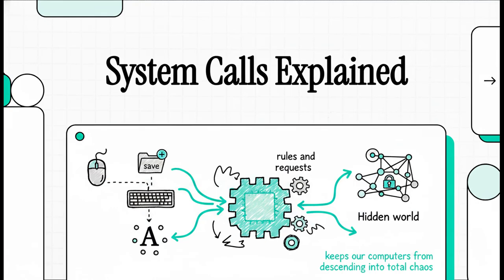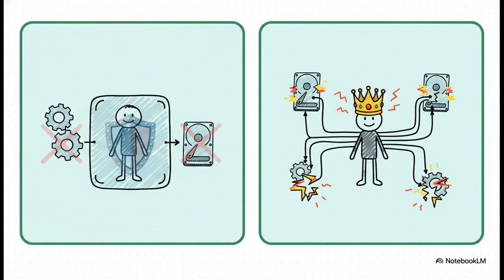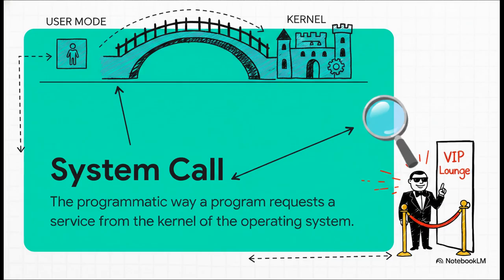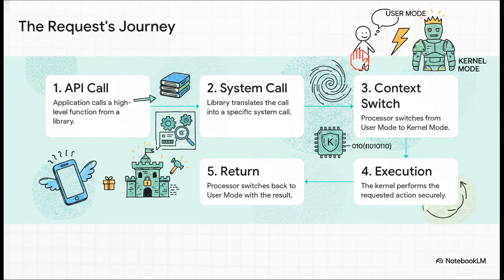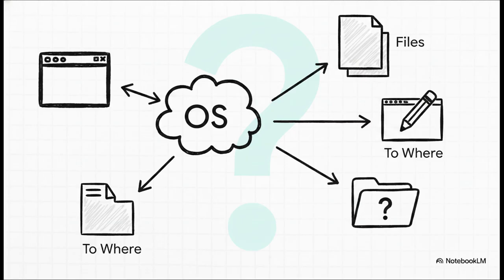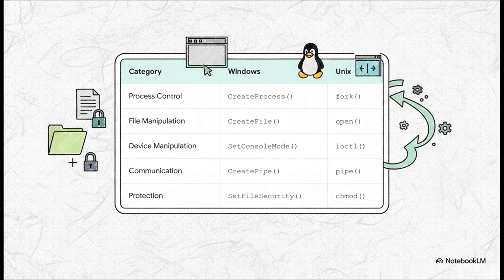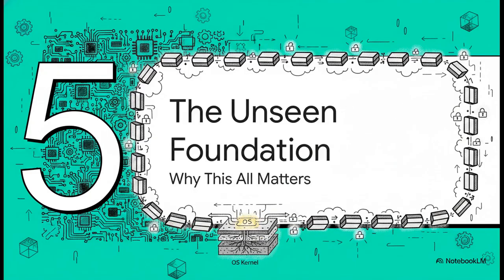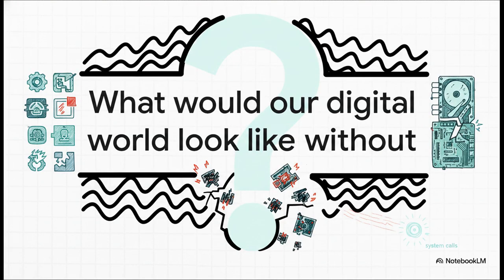System Calls Explained || Operating System